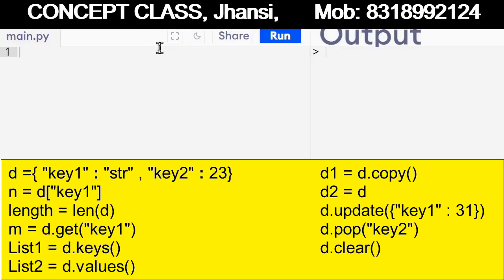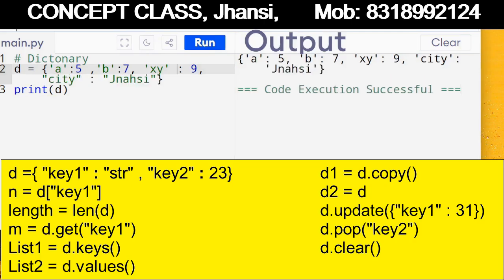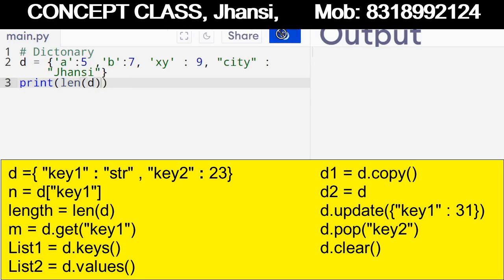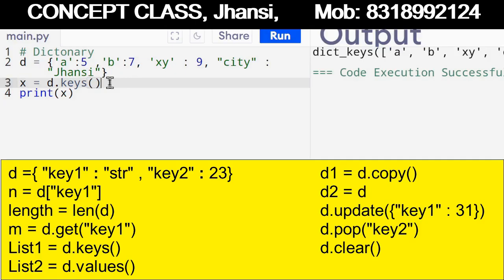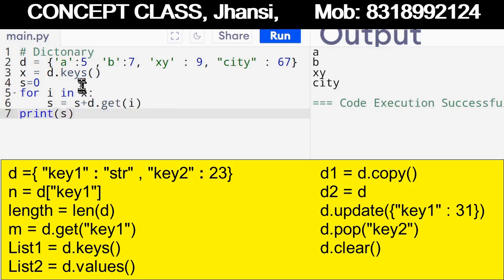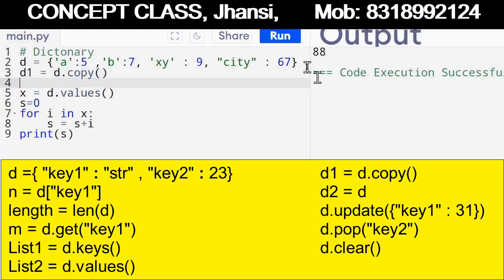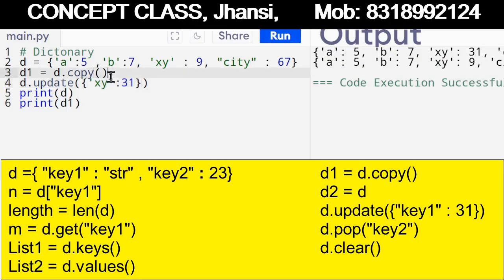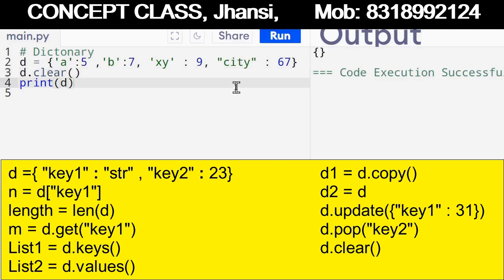ICSE Python | Python Dictionary | Class X Python | Code 417